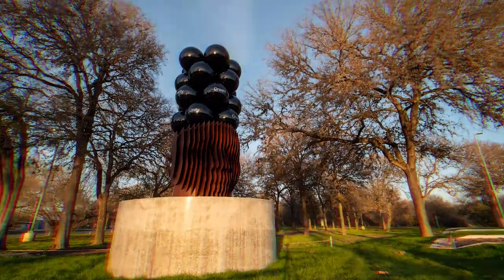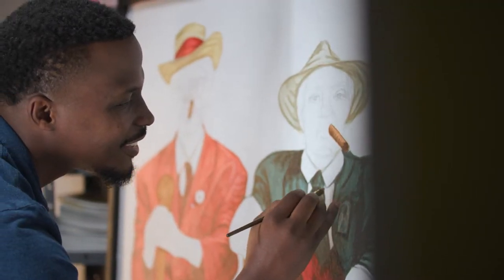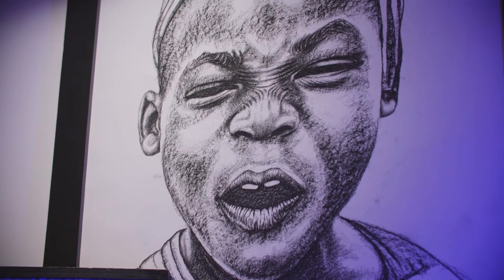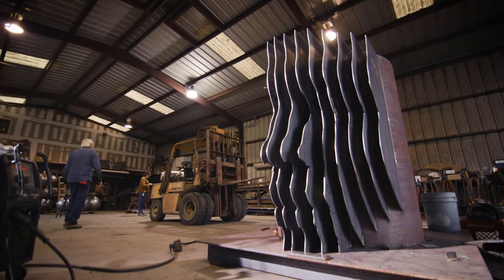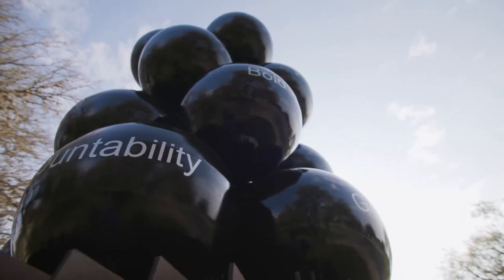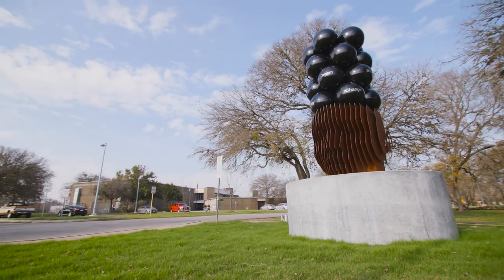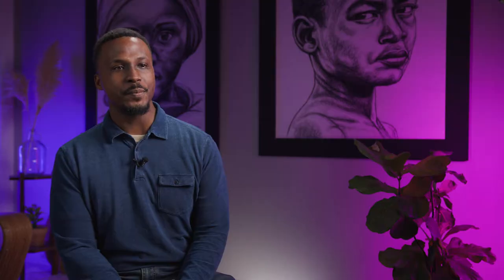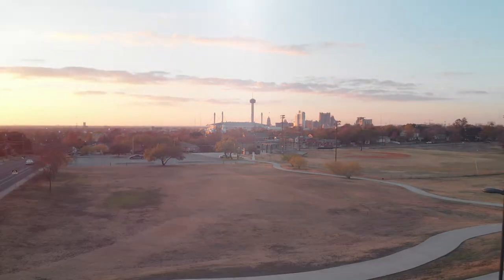"Spheres of Reflection" by San Antonio Artist Kaldric Dow.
"Spheres of Reflection" by San Antonio artist Kaldric Dow is a sculpture paying homage to the representation of African American culture. It is located on San Antonio’s east side at Martin Luther King Park. The installation depicts an ambiguous face topped by a cylindrical tower of dark, reflective spheres symbolic of hair. The spheres feature words that are common themes found in Rev. Dr. Martin Luther King, Jr.’s work including “dream, sincerity, bold, desire, brave, unity, gratitude, accountability, devotion and change.” In this video Dow explains what this public art sculpture represents plus hear from City of San Antonio District 2 Councilperson Jalen McKee-Rodriguez and the Department of Arts & Culture's Interim Executive Director Krystal Jones. to learn more.

NOTE: 2022 MLK March has been canceled. to learn about virtual commemorative events.